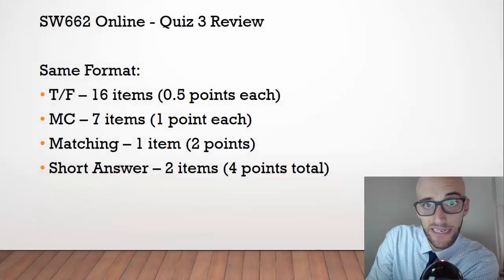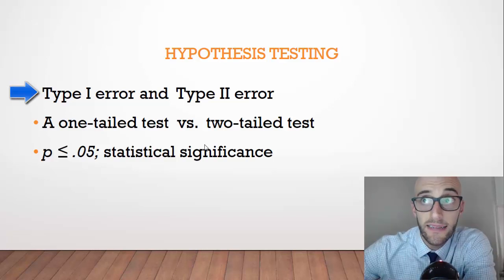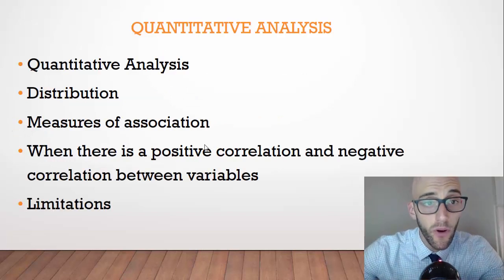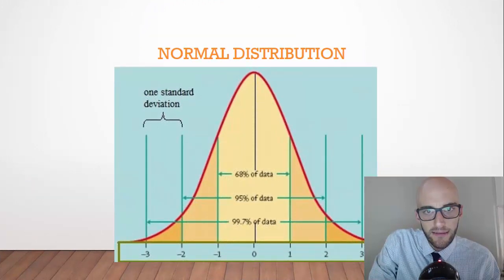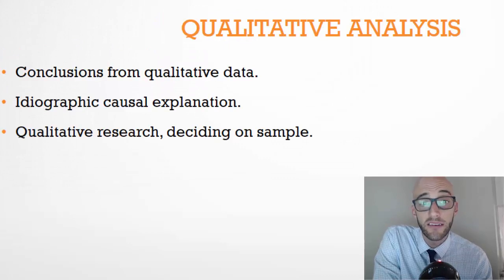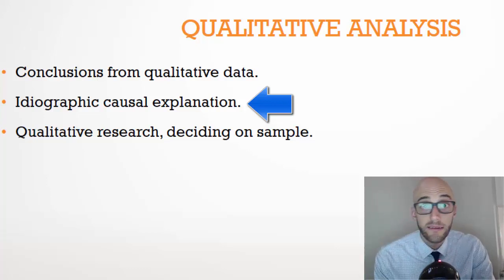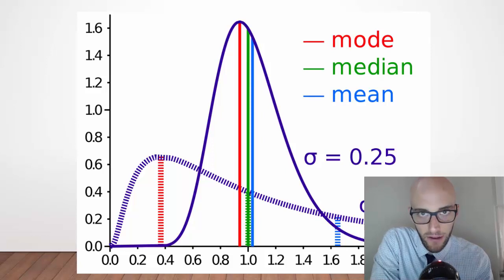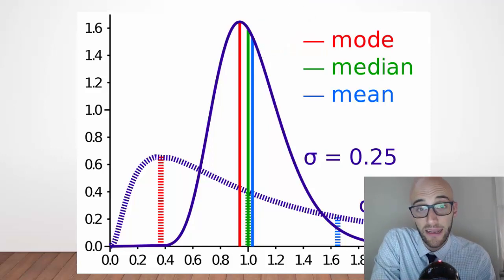Quiz 3 Review 662